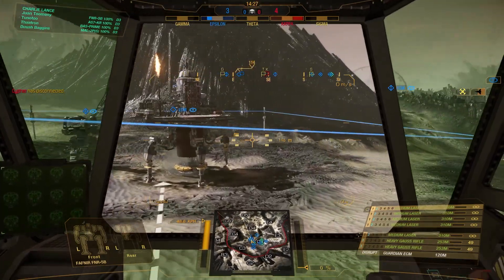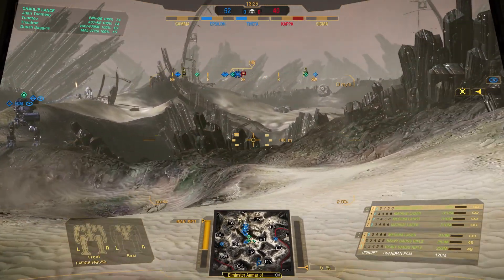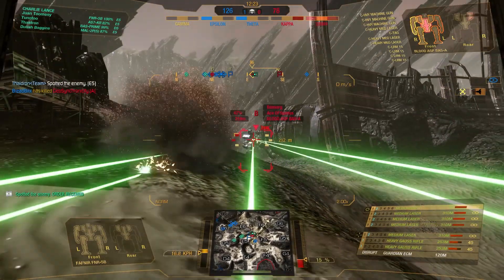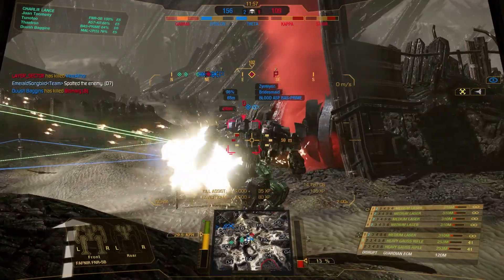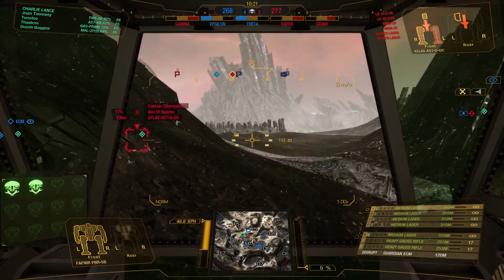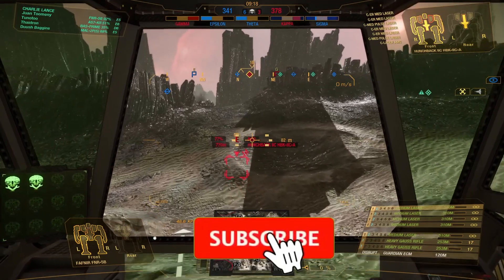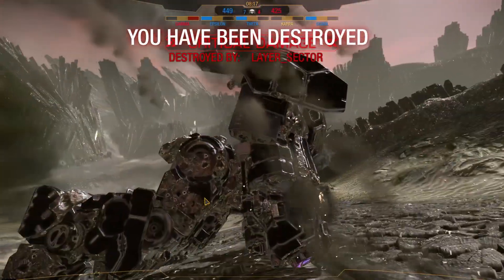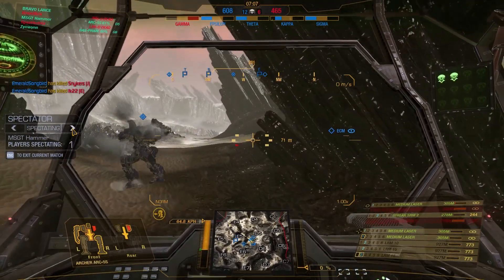MWO Drop Day #116: You Can't Run from This NIGHTMARE!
MWO Drop Day #116: You Can't Run from This NIGHTMARE, is game play for MWO, MechWarrior Online.  This video is a first-person shooter featuring BIG, STOMPY ROBOTS.  I take my Fafnir to the battlefield racking up over 900 damage.  This Mech is an absolute NIGHTMARE you shouldn't run from.